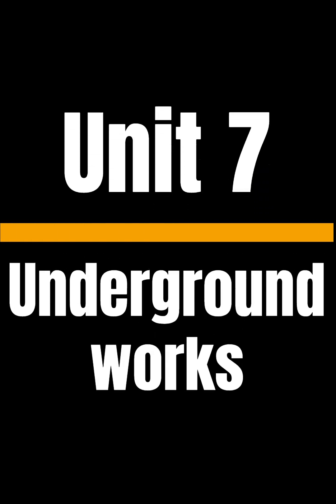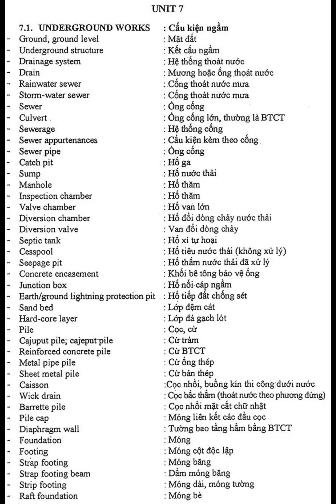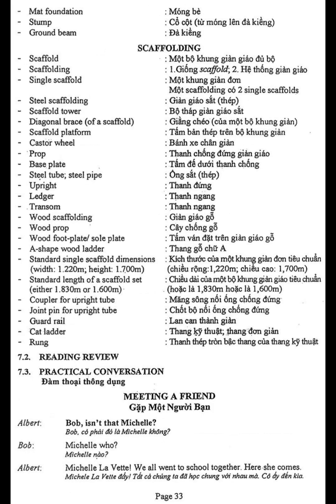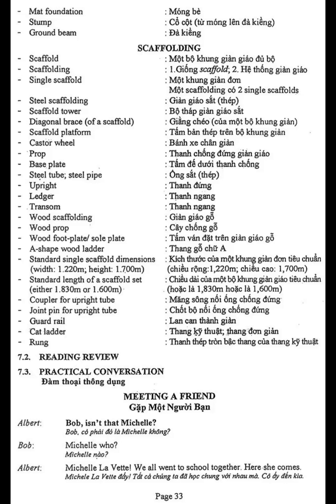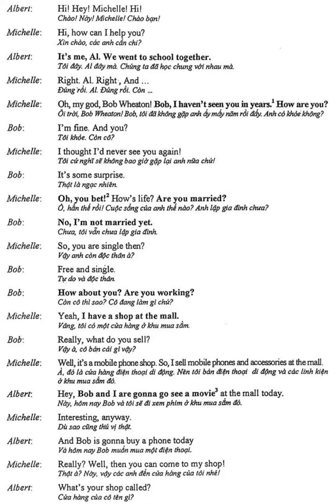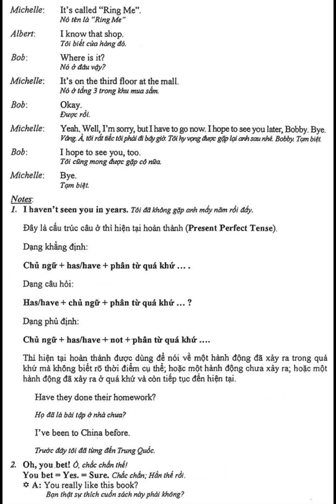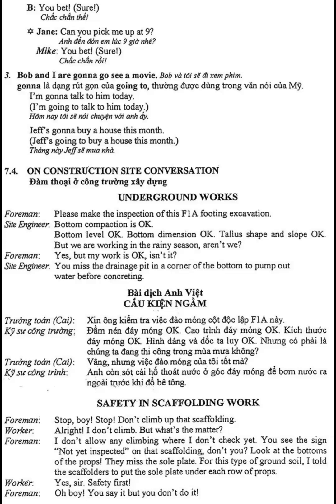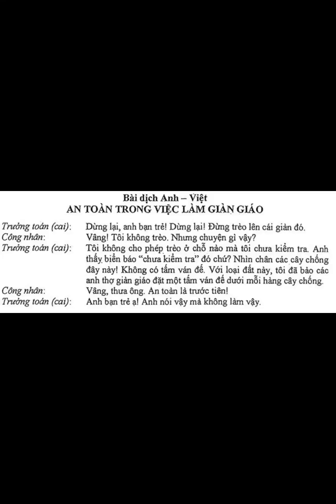English for Construction - Unit 7: Underground works : Phầm hầm, ngầm